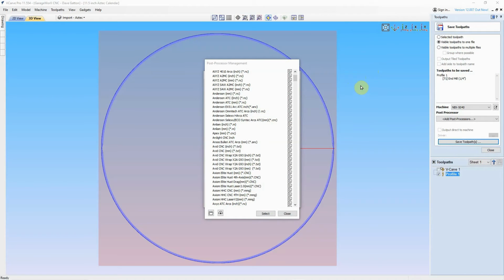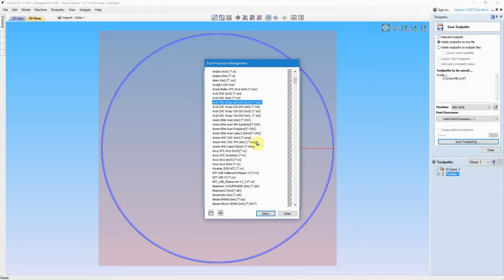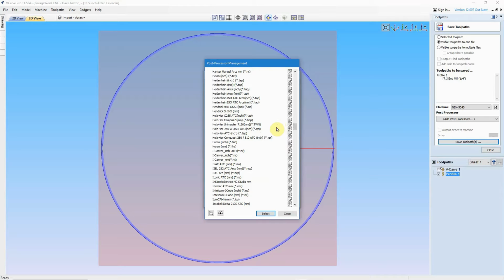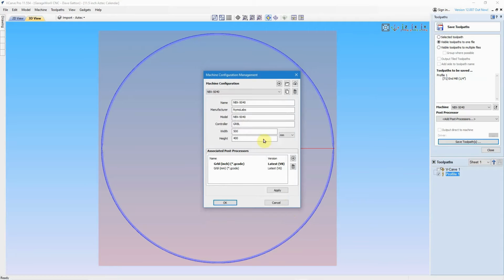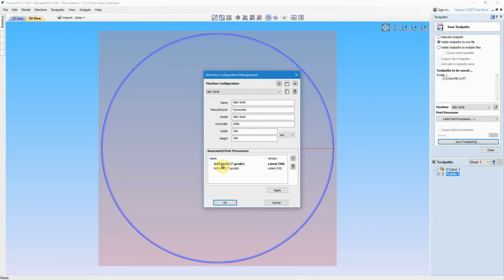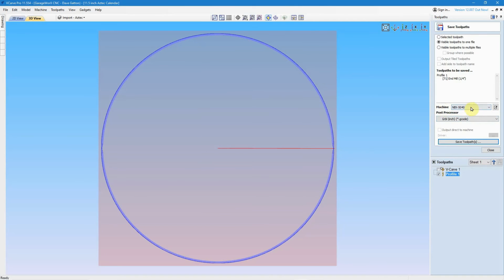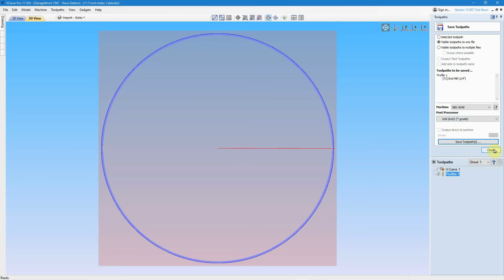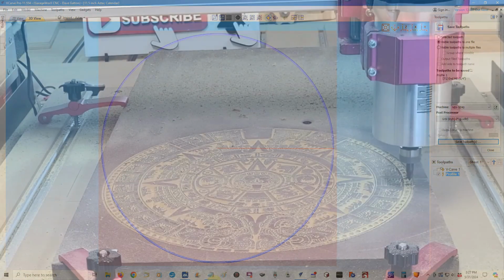Choosing The Right Post Processor - Vectric VCarve Pro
In this video I'll show you how to select the right post processor to use with your NBX-5040 CNC Router from NymoLabs. If you have any questions about this machine please leave them in the comment section below.

Also, there may be a new CNC related livestream coming in the near future.

Qfun Digital Caliper
1/4" shank 60° V-bit
3/8" Flush Trim Bit
Titebond II Premium Wood Glue
Deft Spray Lacquer